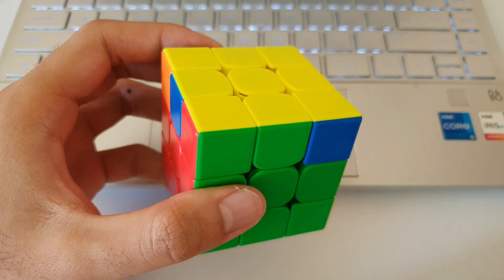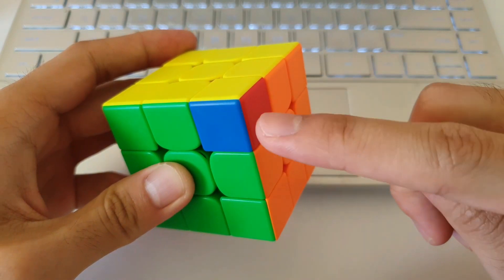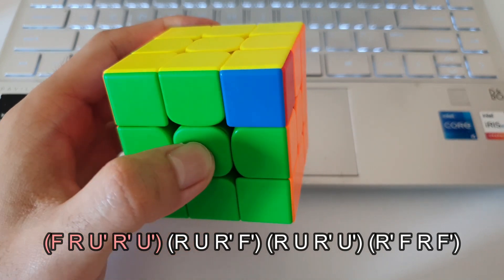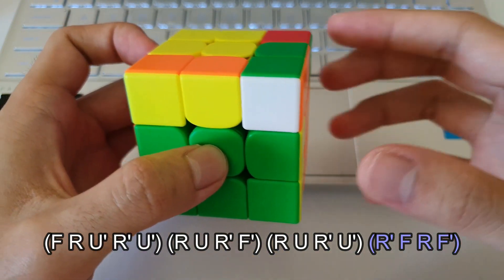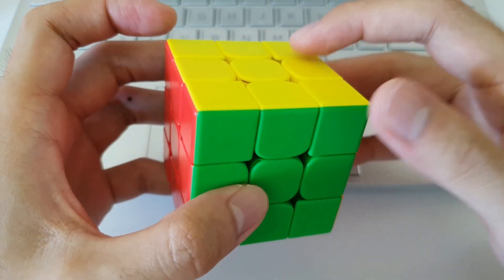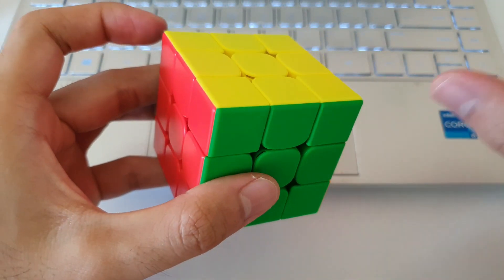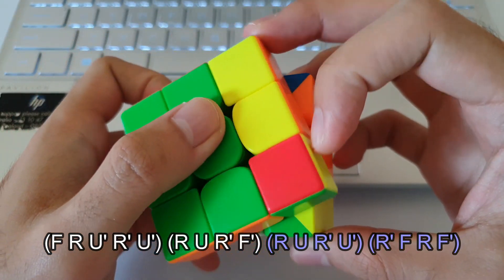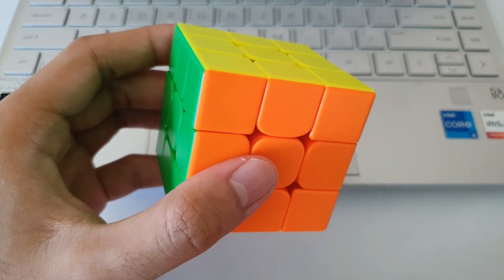[NEW] Y PERM MADE EASY! | Y Perm Tutorial, Algorithms & Fingertricks! | Mike Shi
For anyone learning, or wanting to learn, full PLL! This Y Perm tutorial talks about the recognition and execution of the Y perm algorithm. After this video, you should be able to execute the Y perm like a pro!

Timestamps
00:00 Intro
00:05 Algorithm
00:55 Recognition
02:05 Memorisation
05:00 Fingertricks
06:45 Some Easy OLL's
07:45 AUF

Recognition
- Two 2x1 Bars on Adjacent Sides
- One Bar at Front & Other Bar on the Right

Algorithm
(F R U' R' U') (R U R' F') (R U R' U') (R' F R F')

This PLL Made Easy Video is a part of a “Full PLL Made Easy” playlist!